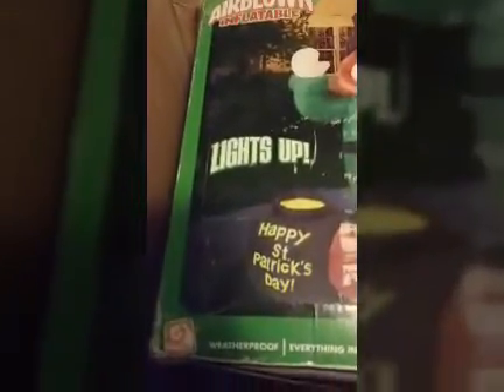Unboxing/Review Gemmy 2006 6ft Leprechaun Airblown Inflatable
Got this Awesome Inflatable off of a great friend of mine, Chris Stacy. His channel name is ChrisHolidayz, Here's a